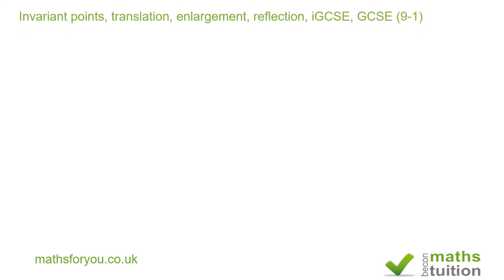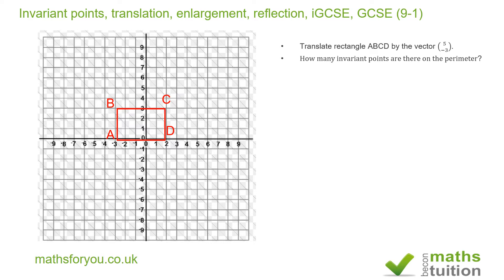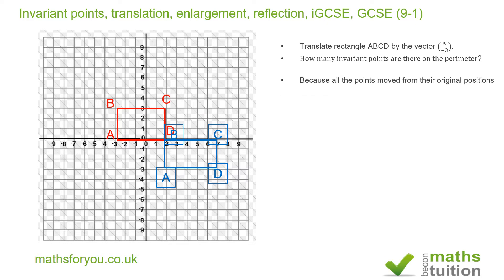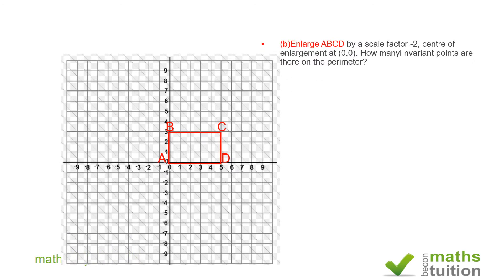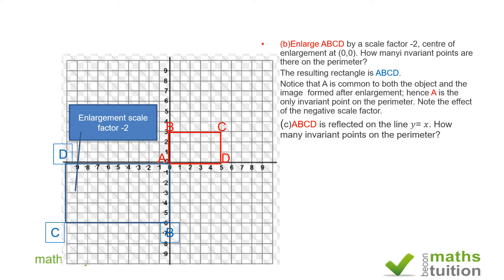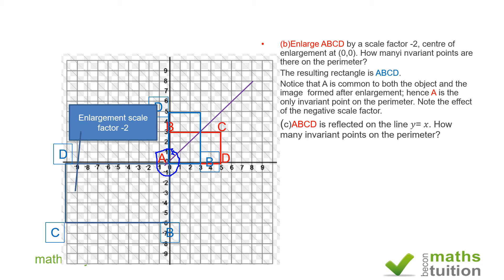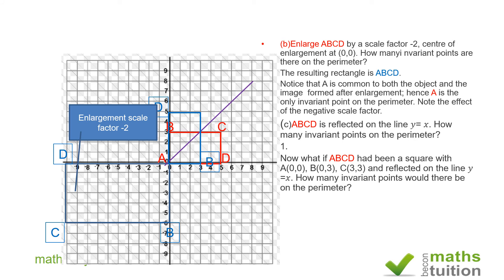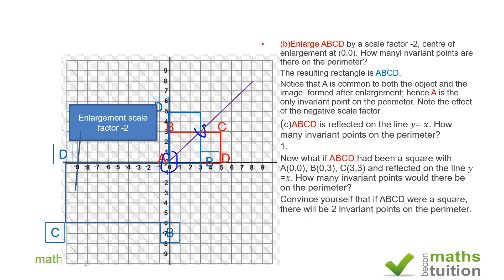Invariant points, translation, enlargement, reflection, iGCSE, GCSE 9 1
Translate rectangle ABCD by the vector (5¦(−3)).
How many invariant points are there on the perimeter?
(b)Enlarge ABCD by a scale factor -2, centre of enlargement at (0,0). How manyi nvariant points are there on the perimeter?
(c)ABCD is reflected on the line 𝑦= 𝑥. How many invariant points on the perimeter?
Now what if ABCD had been a square with A(0,0), B(0,3), C(3,3) and reflected on the line 𝑦 =𝑥. How many invariant points would there be on the perimeter?